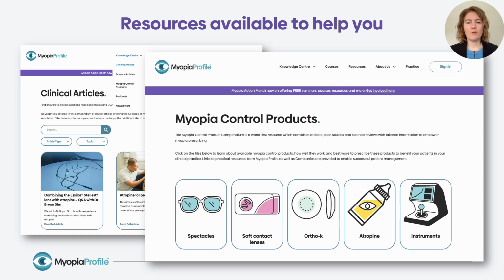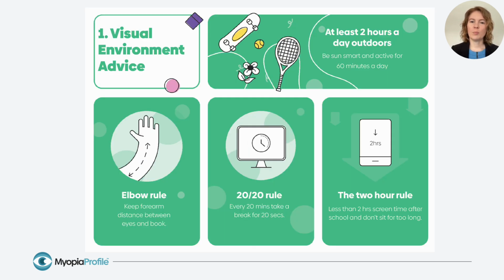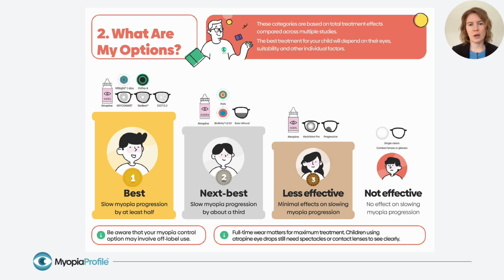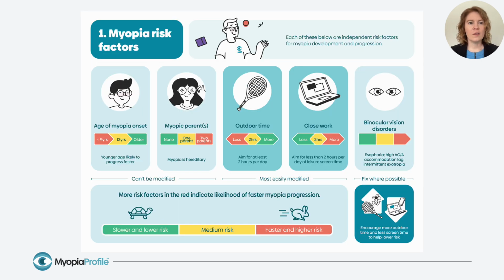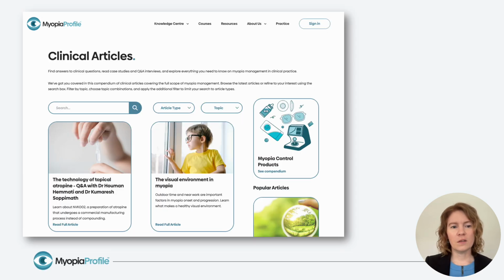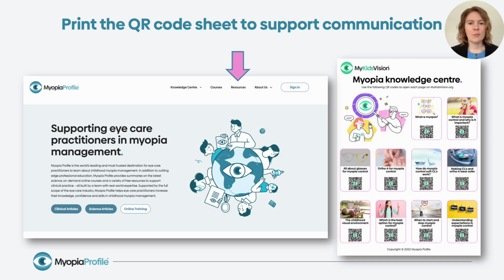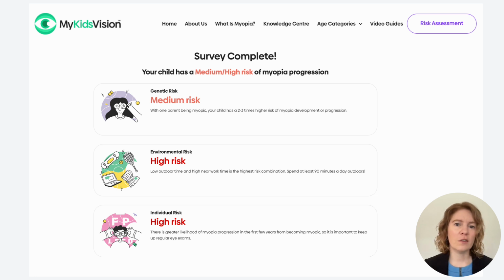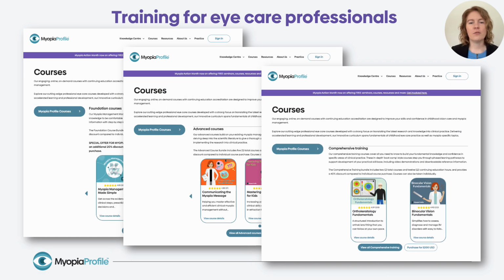Using resources to support you in practice - Myopia Action Month 2024 Lecture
In this lecture, Myopia Profile co-founder Dr. Kate Gifford highlights a range of practical resources to support myopia management in everyday clinical practice. Tune in to discover the full suite of tools available on MyopiaProfile.com to enhance your patient care and clinical confidence.

This lecture was released as part of Myopia Action Month 2024 - the global, annual event empowering eye care practitioners to take MyopiaAction.